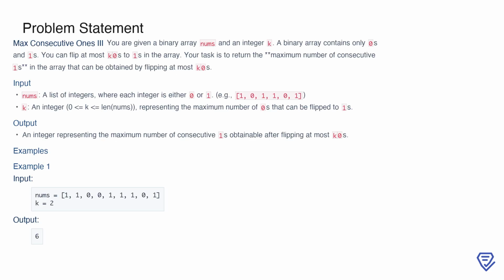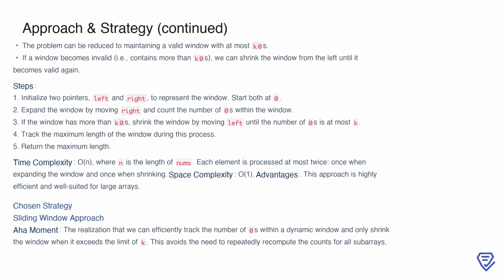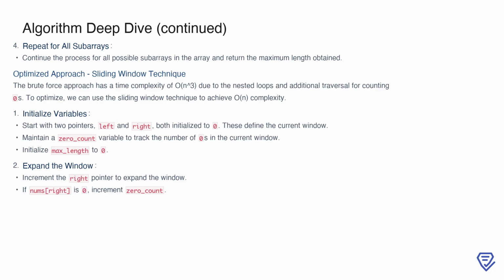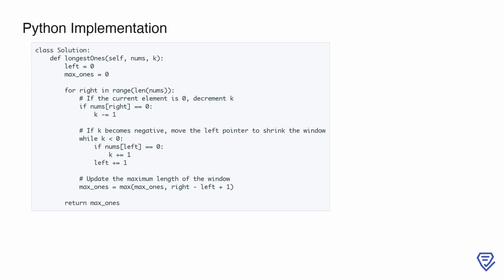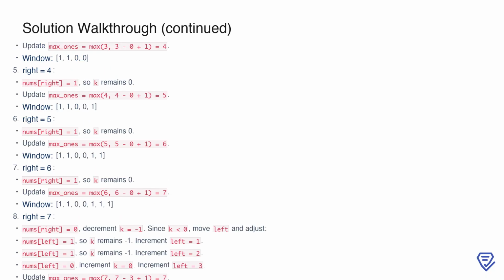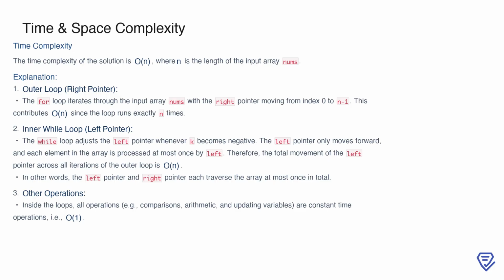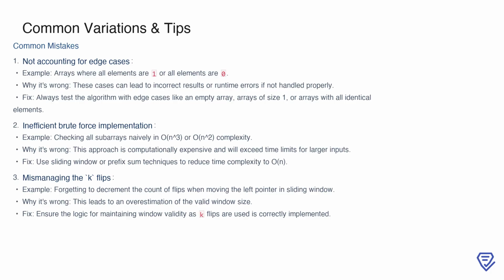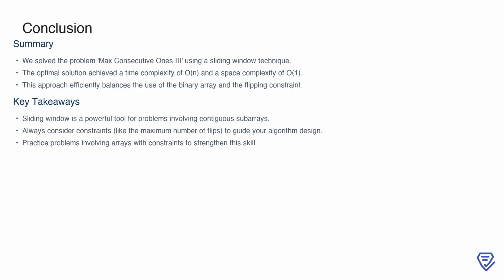LeetCode 1004: Max Consecutive Ones III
Difficulty: Medium

📚 Topics: Array, Binary Search, Greedy, Math, Sliding Window

⏱️ Timestamps:
00:00 - LeetCode 1004: Max Consecutive Ones III
00:20 - Problem Statement
01:06 - Problem Statement (continued)
01:56 - Problem Statement (continued)
02:54 - Approach & Strategy
03:59 - Approach & Strategy (continued)
05:04 - Approach & Strategy (continued)
05:54 - Approach & Strategy (continued)
06:34 - Algorithm Deep Dive
07:41 - Algorithm Deep Dive (continued)
08:43 - Algorithm Deep Dive (continued)
09:38 - Algorithm Deep Dive (continued)
10:39 - Algorithm Deep Dive (continued)
11:51 - Python Implementation
13:41 - Java Implementation
14:13 - Solution Walkthrough
15:27 - Solution Walkthrough (continued)
16:35 - Solution Walkthrough (continued)
17:24 - Solution Walkthrough (continued)
18:15 - Solution Walkthrough (continued)
19:09 - Time & Space Complexity
20:02 - Time & Space Complexity (continued)
20:45 - Time & Space Complexity (continued)
21:35 - Time & Space Complexity (continued)
22:29 - Time & Space Complexity (continued)
23:04 - Common Variations & Tips
24:14 - Common Variations & Tips (continued)
24:59 - Common Variations & Tips (continued)
26:07 - Common Variations & Tips (continued)
27:03 - Conclusion
27:24 - Thank You!